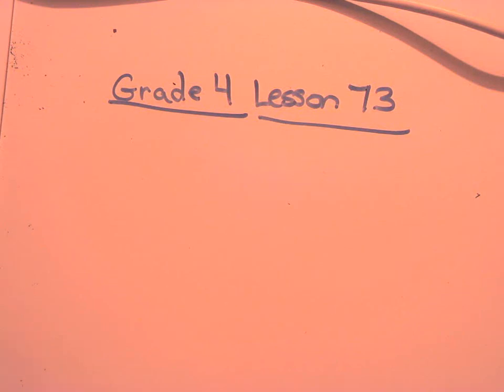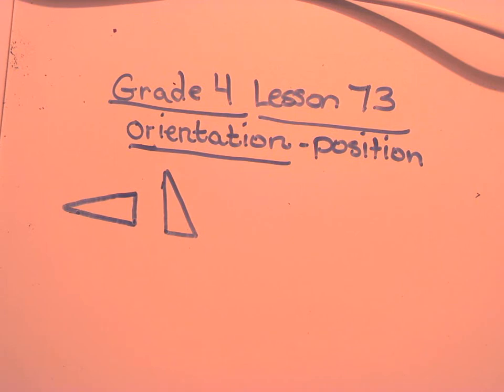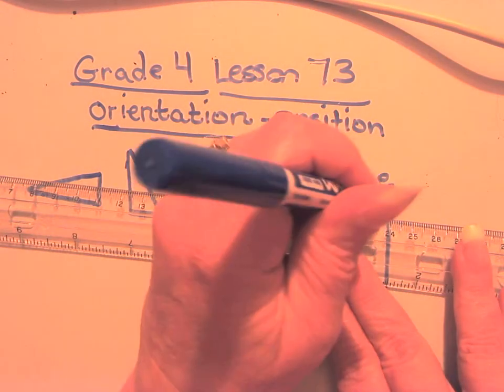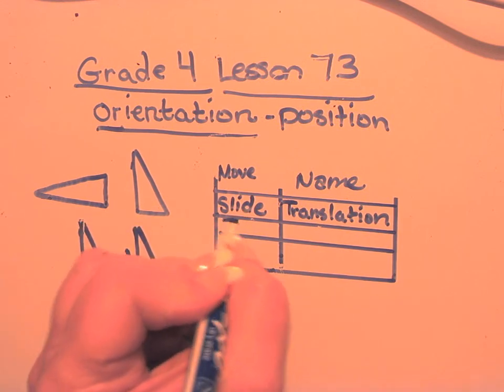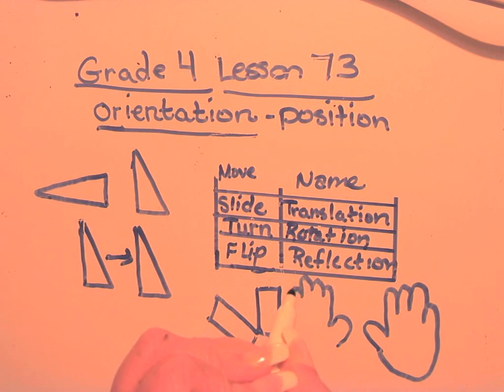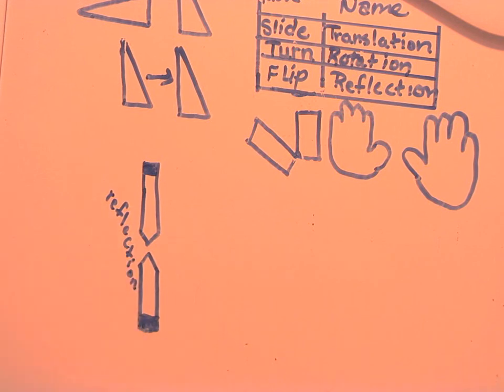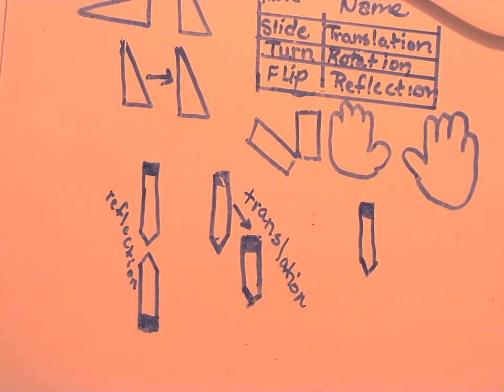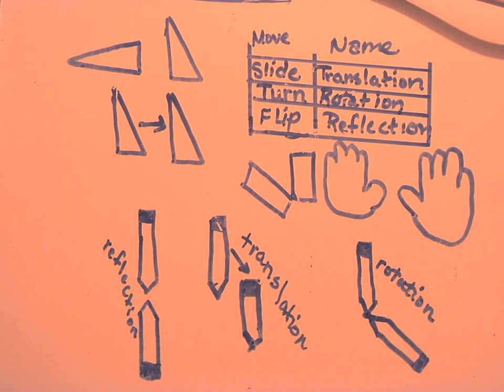Gr 4 Lesson 73